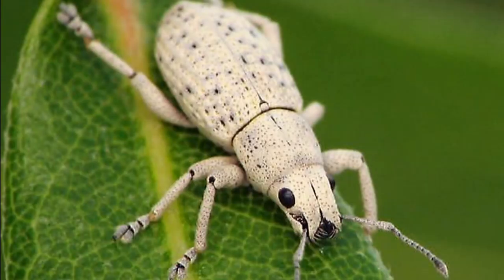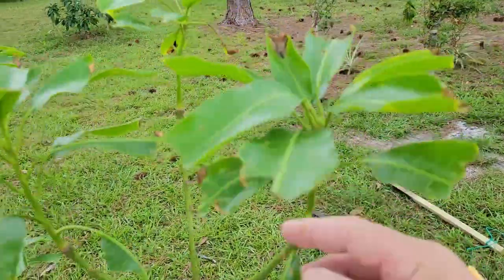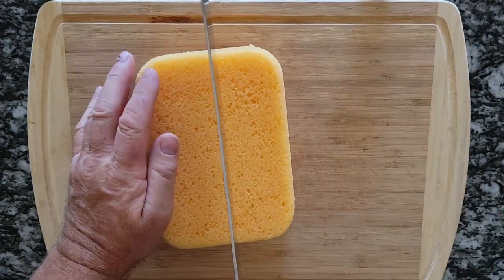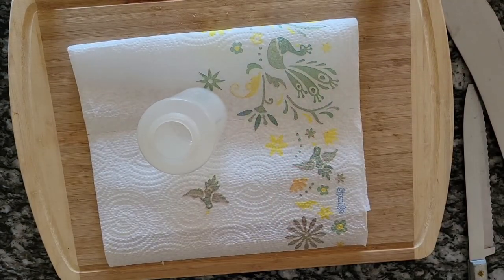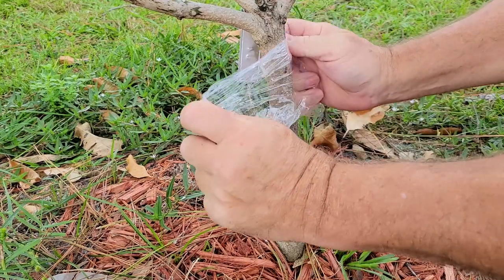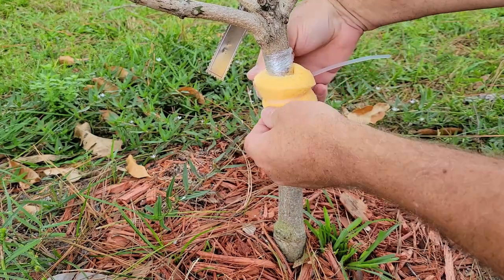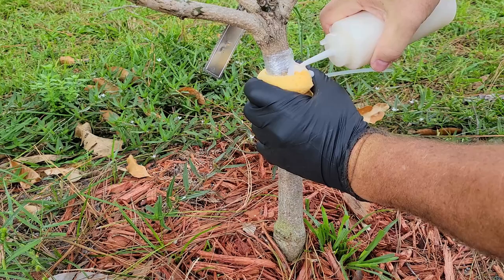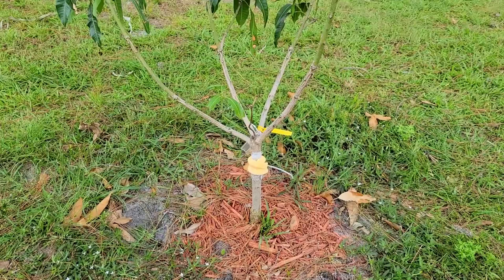STOP Weevil Bugs From Eating Your Leaves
These little bugs are eating the leaves from my mango trees and avocado trees. The names and nicknames are Sri Lanka Weevils, White Weevils, Artipus Floridanus, Little Leaf Notcher Weevil, and Evil weevils. I have tried to control them for a couple of weeks, without very good results. What I am doing in this video should get rid of the weevils though.